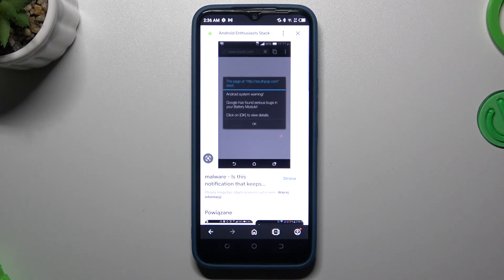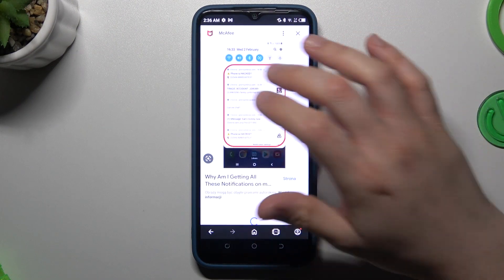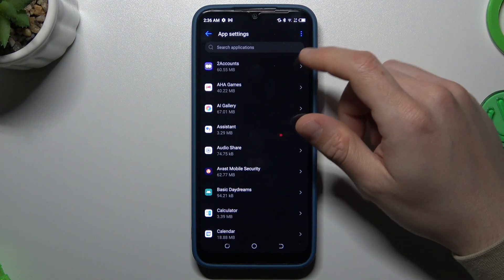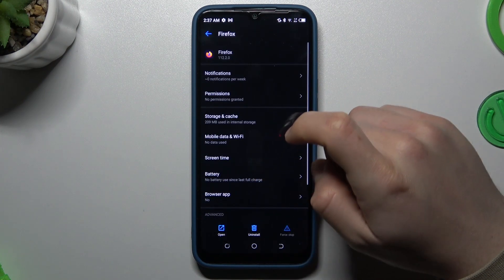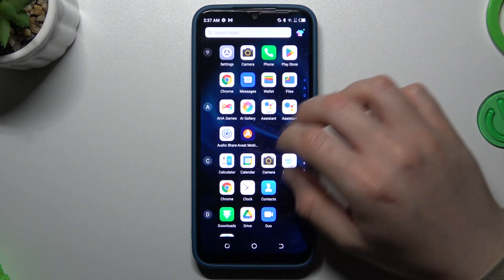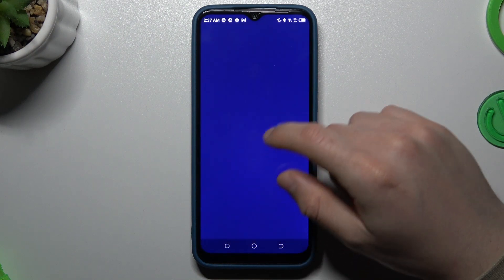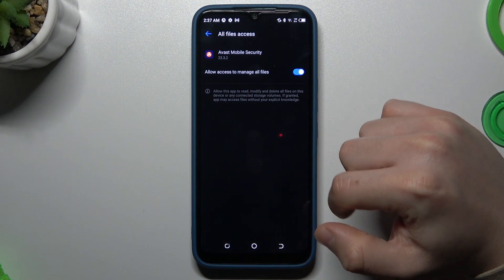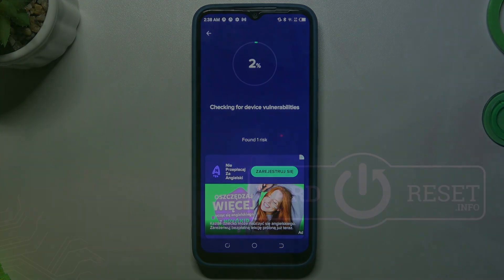How to Remove the Notification Virus on Tecno Spark Go 2022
Find out more about Tecno Spark Go 2022:
Hello! We have a solution for removing a notification virus from your Tecno Spark Go 2022. You can achieve this by deleting the app data in your browser or utilizing an anti-virus application. In our tutorial, we will demonstrate both methods to ensure you have all the necessary information. We appreciate your continued support and thank you for choosing to stay with us. If you want to know more about your Tecno Spark Go 2022, visit our YouTube channel.

How to remove a notification virus on Tecno Spark Go 2022? How to delete app data in a browser on Tecno Spark Go 2022? How to scan and terminate viruses on Tecno Spark Go 2022?